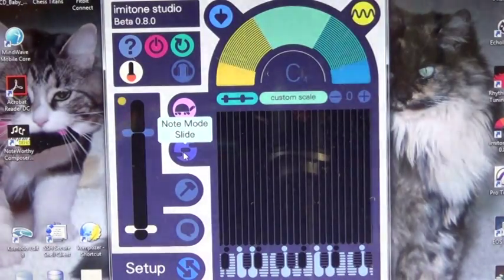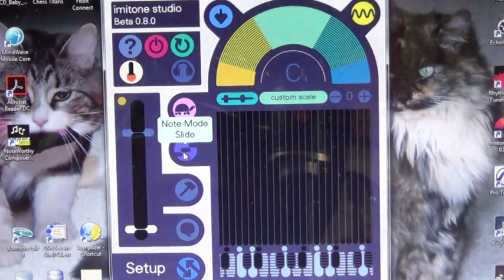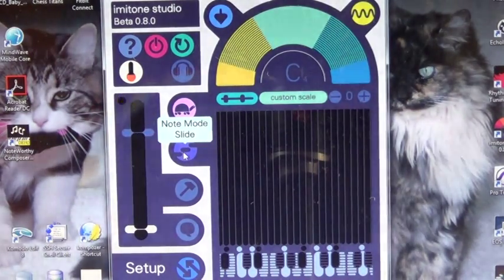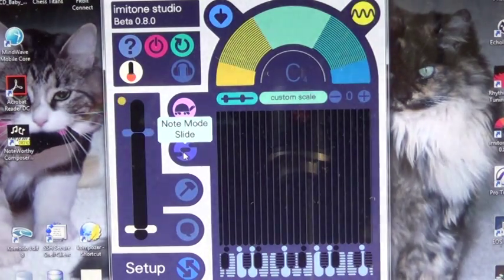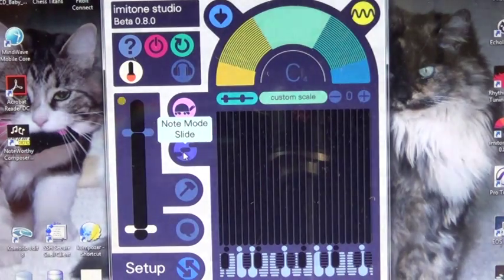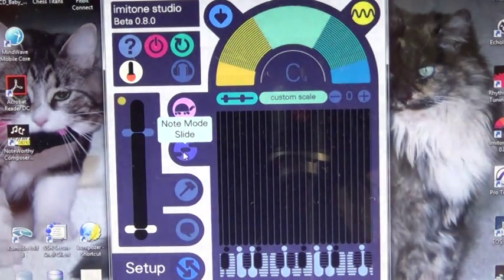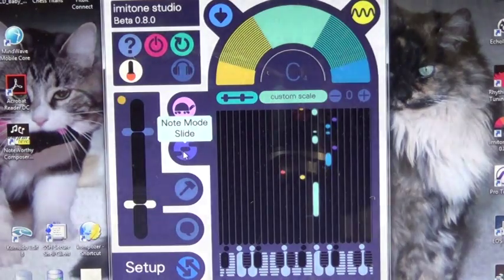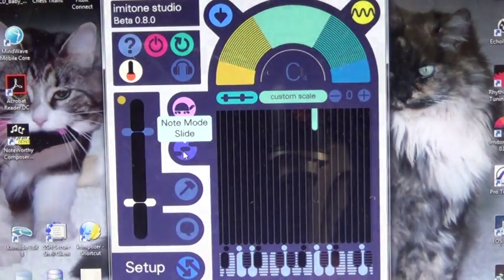imiToneVoiceControl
Assist Music Systems - Using imitone software on a PC for Voice Control of a small analog synth with USB MIDI built into it.  This is a very cost effective solution.